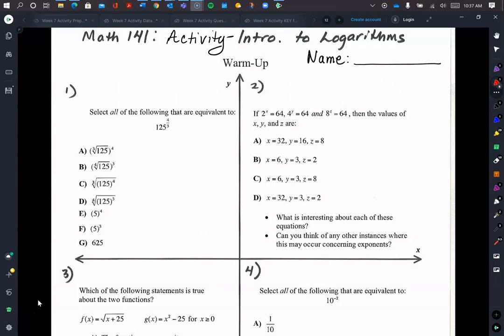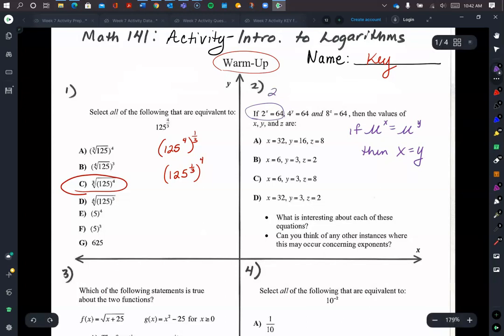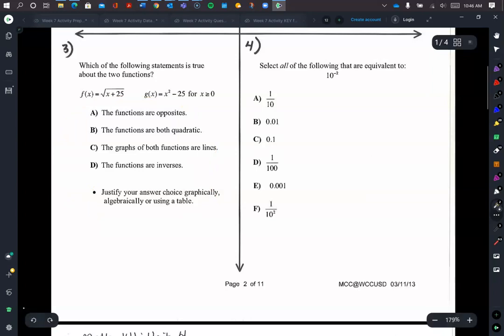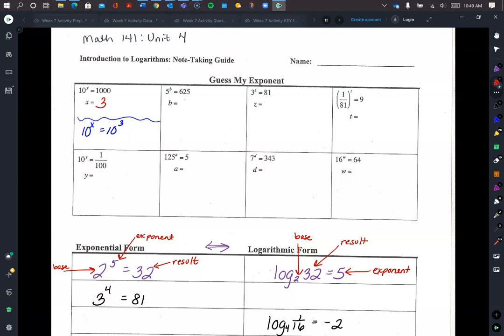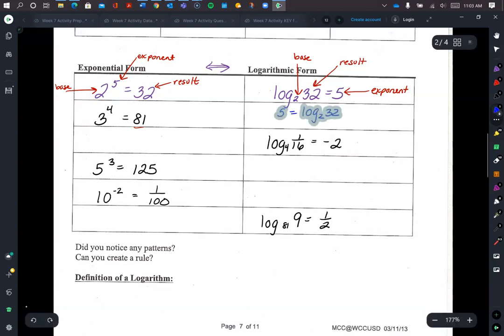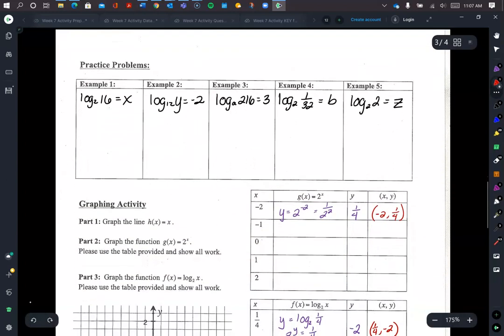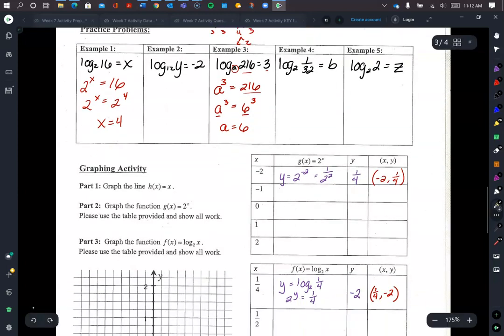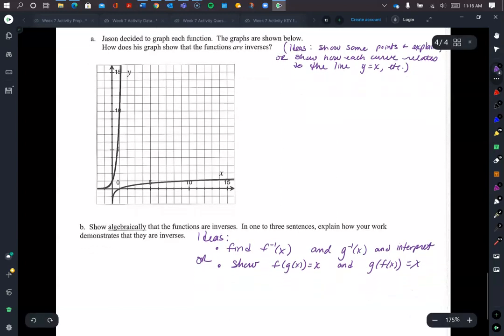Intro to Logs Activity Guide Video Math 141